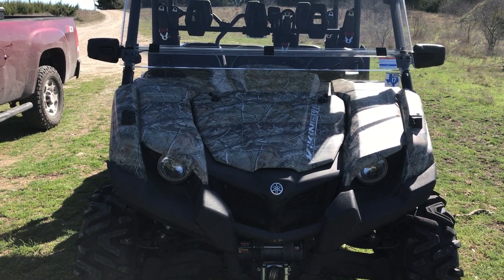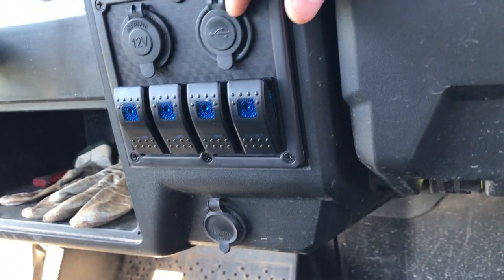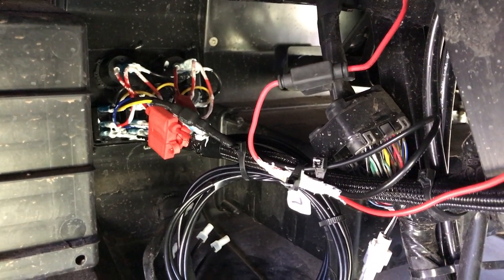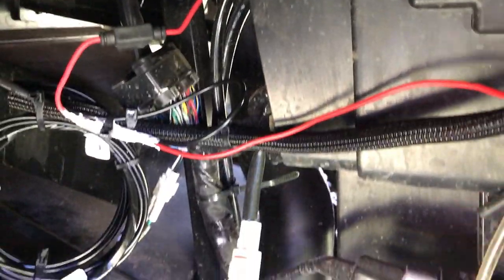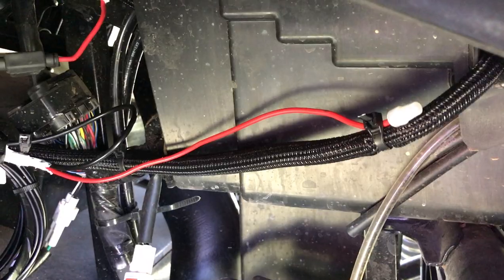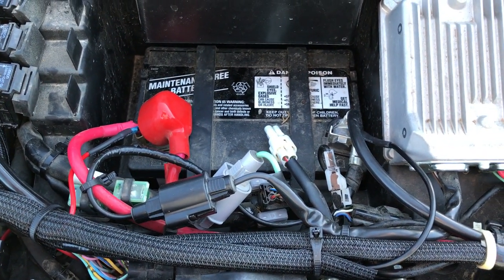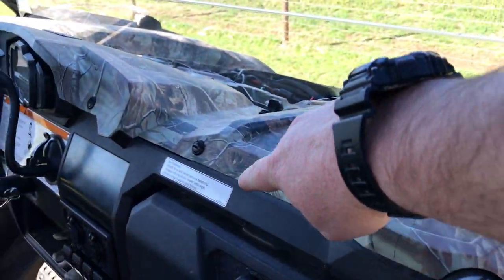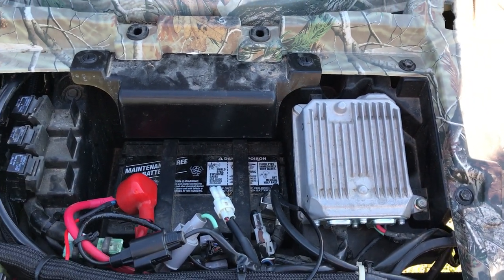UTV Rocker Switch install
Explaining how I installed and wired my Yamaha Viking VI with a 4 Gang Rocker Switch Panel with Dual USB & Power Socket 12V-24V

FYI-I sealed all of the connections with white liquid electric tape.

Purishion 4 Gang Rocker Switch Panel with Dual USB & Power Socket 12V-24V for Car Marine Boat Trailer (S8228)

Features:
Specification: Heavy duty ABS plastic face panel Size for panel:130*120*90mm(51.18"x47.24"x35.43") Rocker Switch: Loop Circuit:ON-OFF Rating:DC 12V 20A,24V 10A Electric Strength:AC 1500V 1minute Operating Temperature:-25degree to 80degree Electrical Life:10000 make and break cycles at full load Dual USB Port: Material:PA66 Working voltage:12-24V Output current:3.1A Output voltage:5V LED Light:Blue Cigarette Lighter Socket: Material:PA66 Working voltage:12-24V Output voltage:12-24V LED Light:Blue Package included: 1 x Switch Panel 2 x Pre-printed labels 4 x Stainless Steel Screw